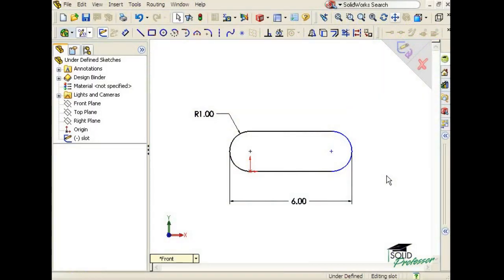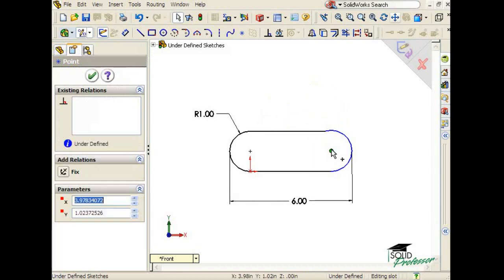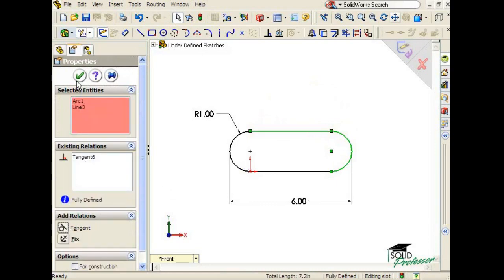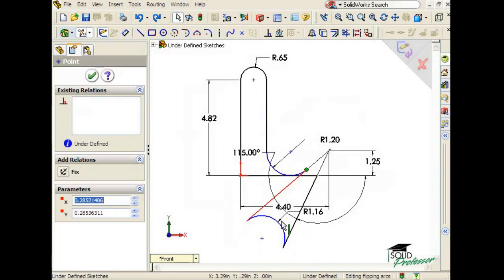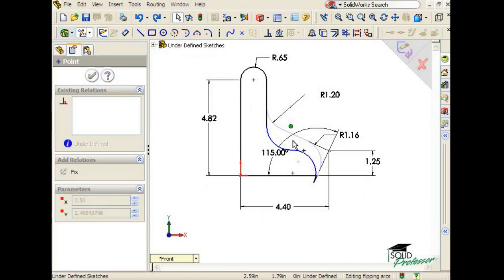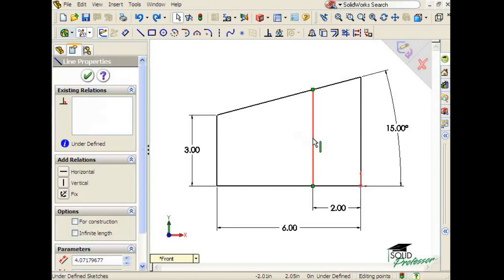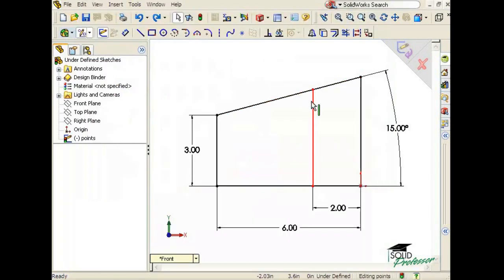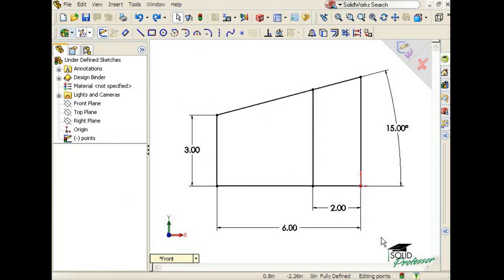SKETCH UNDER DEFINED